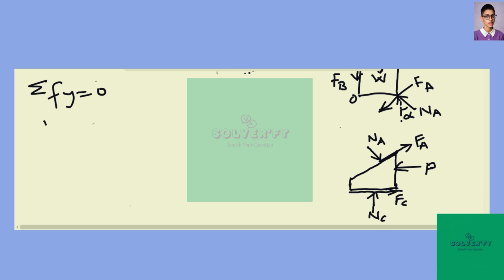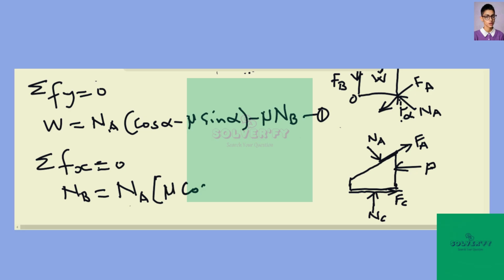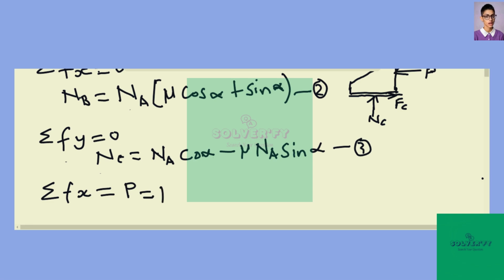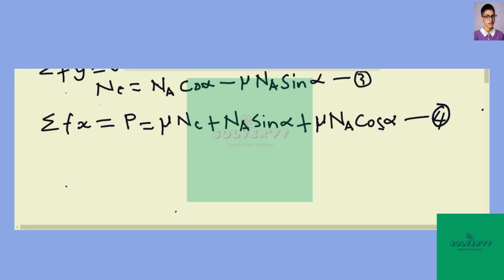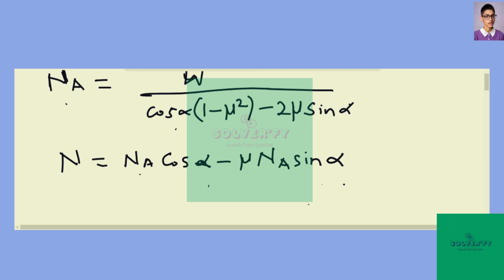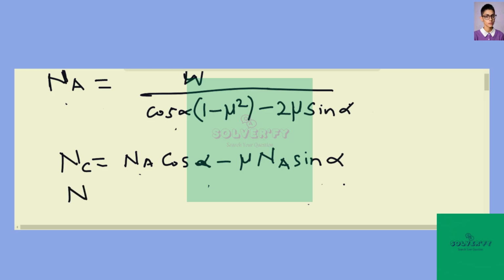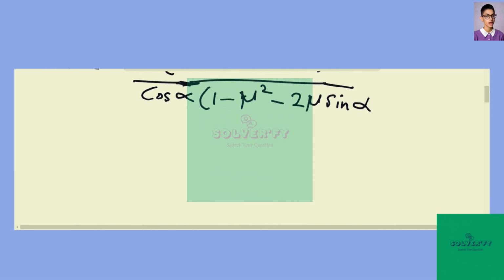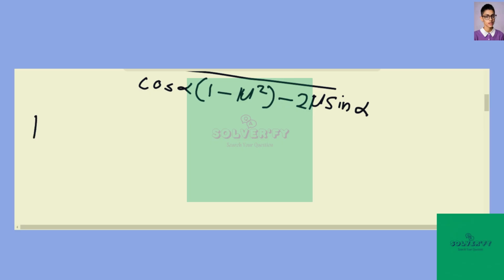[Engineering] If the coefficient of static friction between all the surfaces of contact is determi